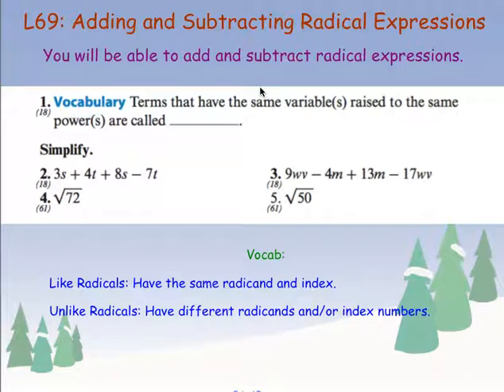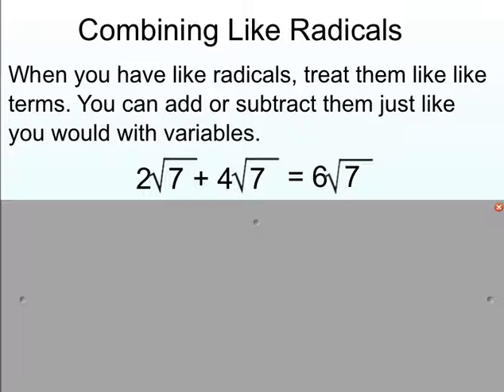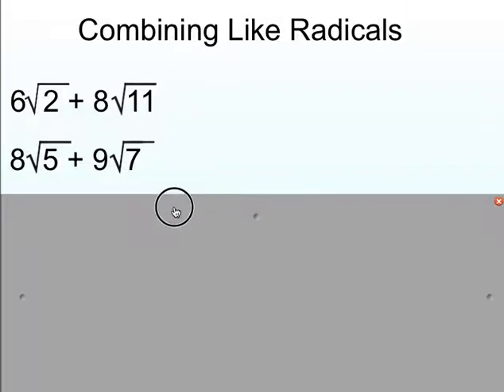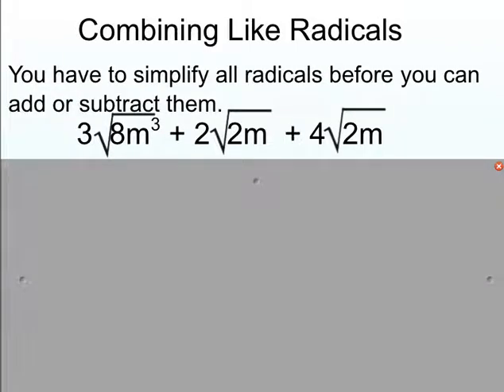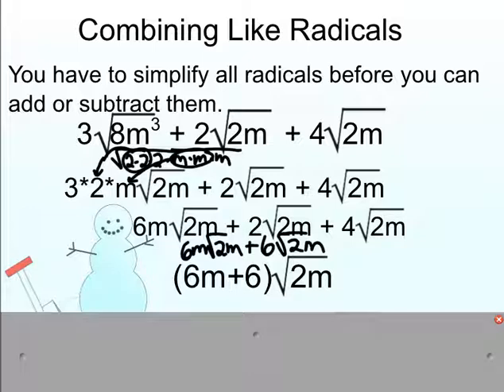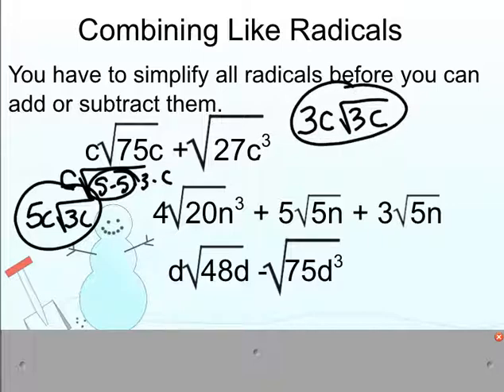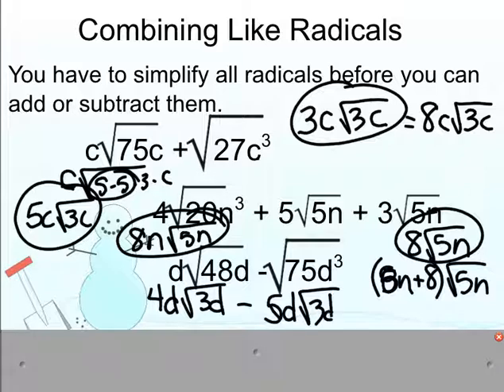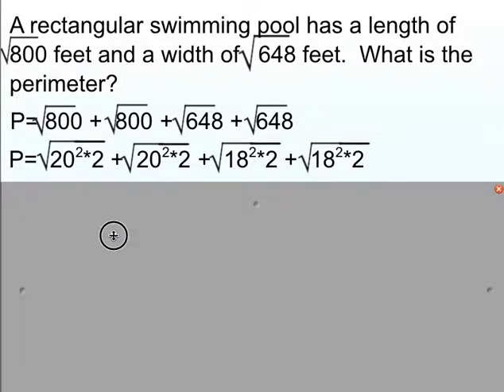Lesson 69 Saxon Algebra 1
Adding and Subtracting like radicals